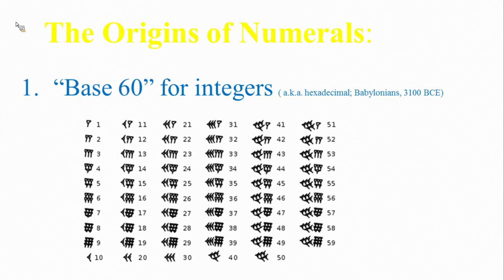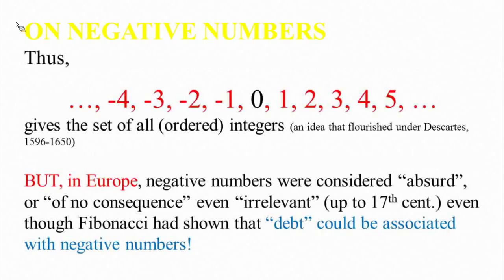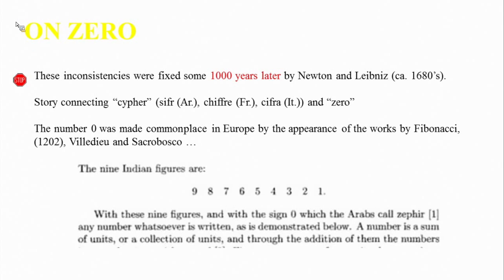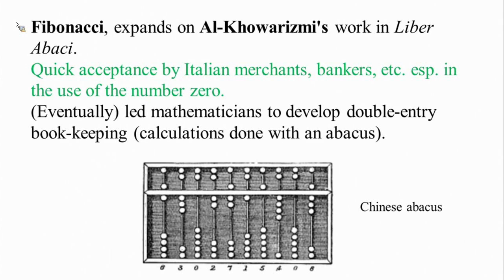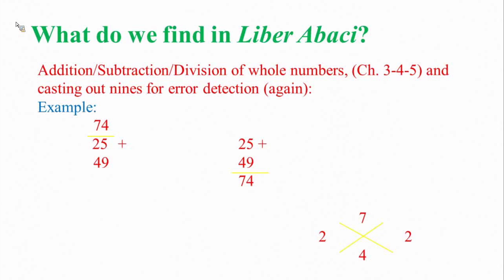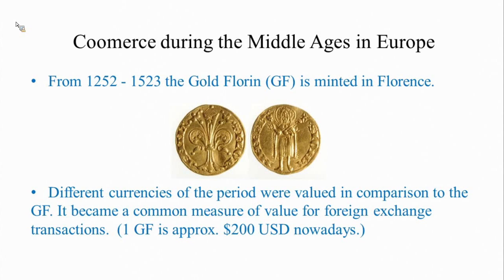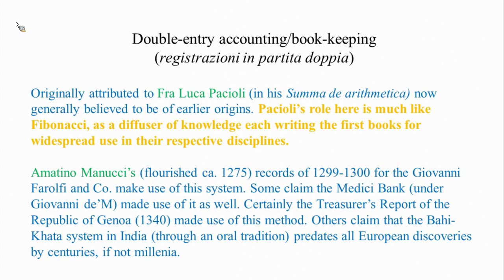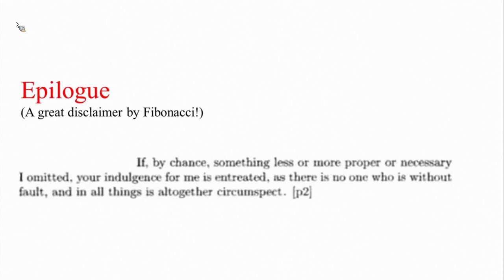Colloquium: Dr. A. Mingarelli - The Origins of Zero and Finance Through the Middle Ages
The number zero and the mathematics of finance since the middle ages.